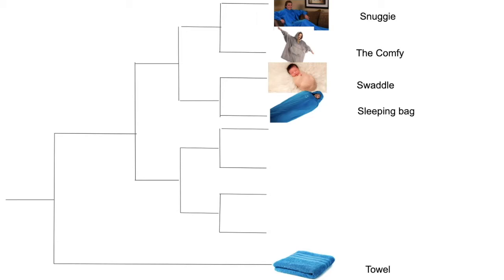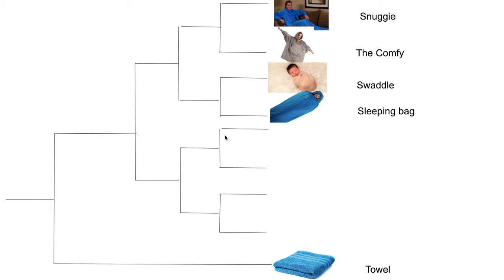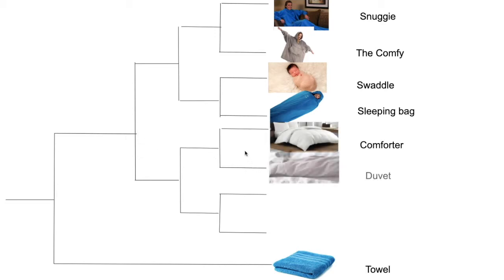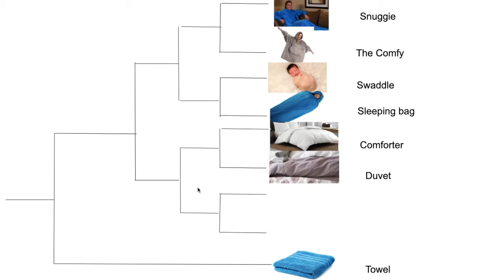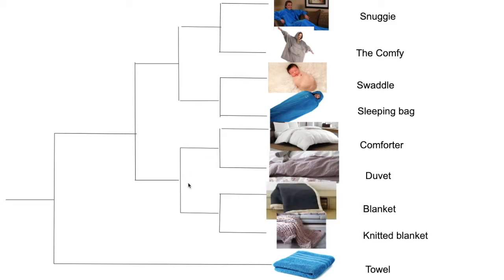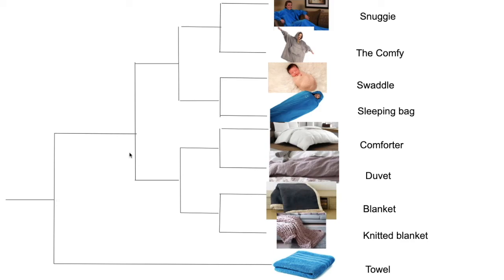GN311 Phylogenetic Tree 5.1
GN311 spring 2020 lectures Halweg/Jones